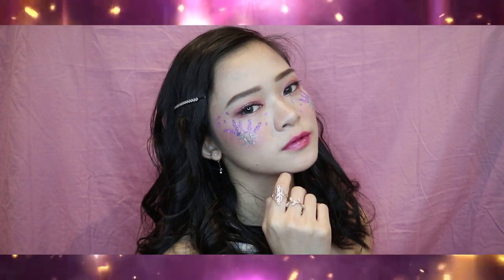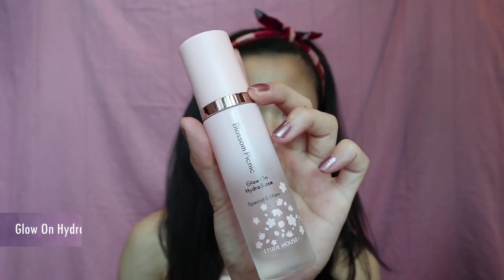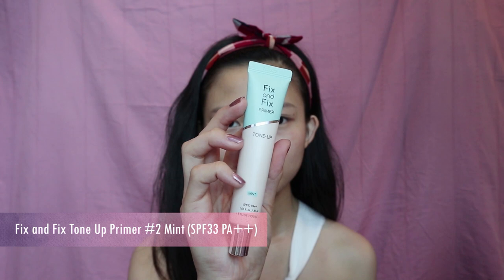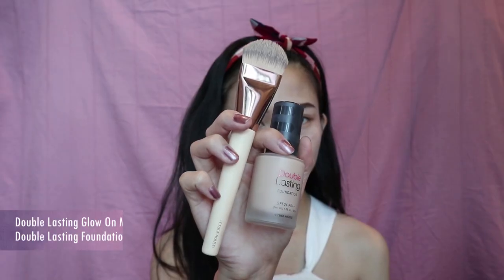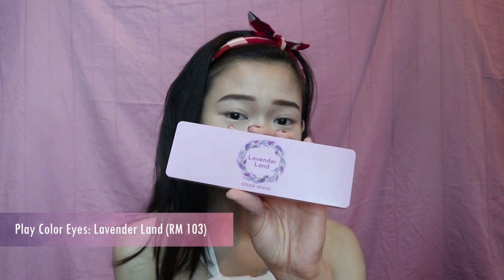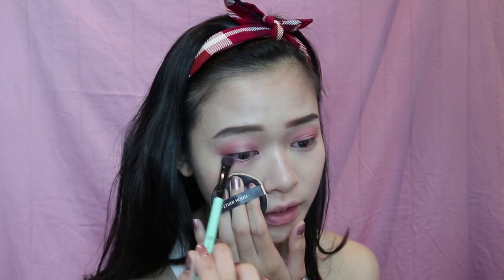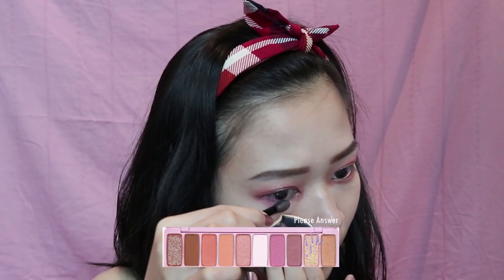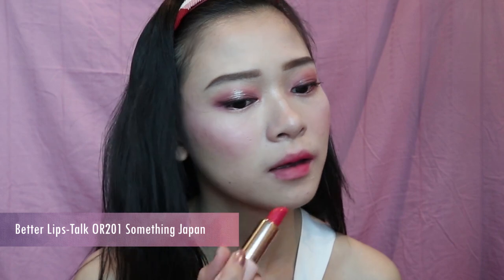💜 Lavender Makeup Tutorial (Etude House: Lavender Land)💜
Back with a makeup tutorial video featuring the brand new Play Color Eyes Lavender Palette from Etude House. Here's a soft, feminine and dreamy makeup I did with using Lavender Land. 💜

Products used:
Glow On Hydra Base (Blossom Picnic)
Fix and Fix Tone Up Primer (#2 Mint)
Face Liquid Blur Cherry Blossom Edition SPF50+ PA
Drawing Eye Brow (Brown)
Big Cover Concealer Skin Fit Pro (N04 Neutral Beige)
Double Lasting Glow On Master Brush
Double Lasting Foundation (N04 Neutral Beige)
Play 101 Stick Contour Duo #2 Intense Contour: Deep Cacao Brown
Highlight: Shimmering Pearl
Play Color Eyes: Lavender Land (RM 103)
Proof 10 Gel Pencil #2 Dark Cacao
Lash Perm Curl Fix Mascara (#1 Black)
Better Lips-Talk (OR201 Something Japan)